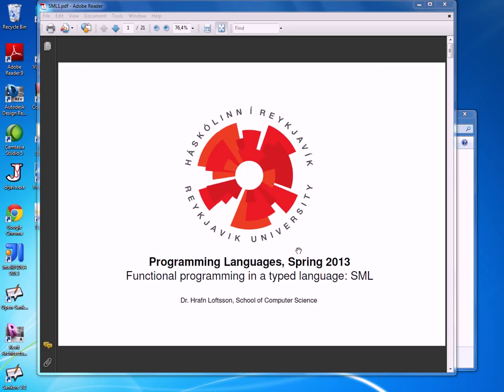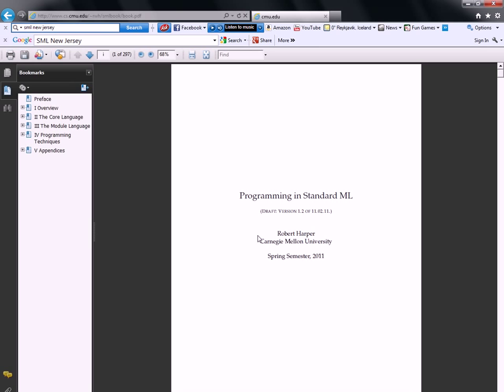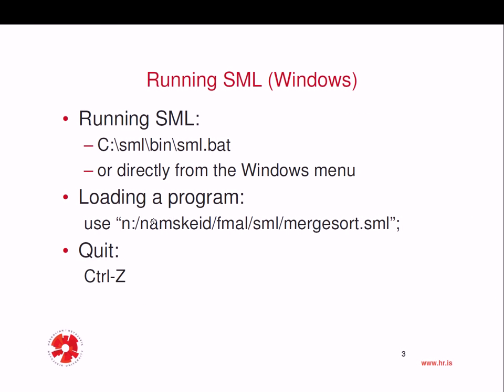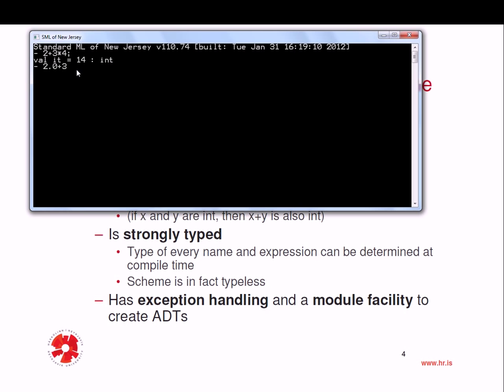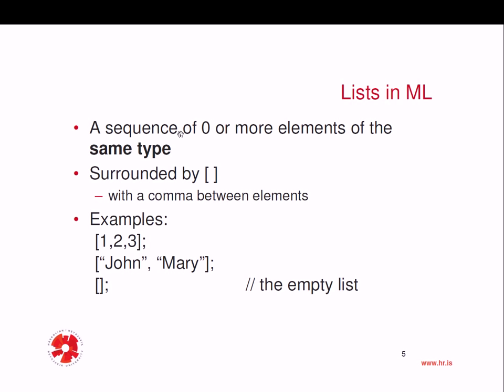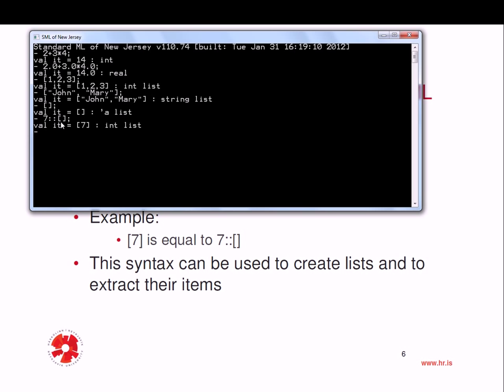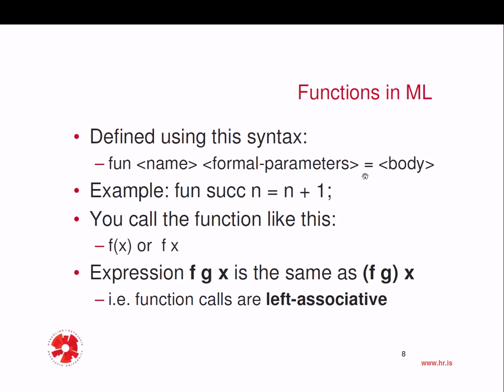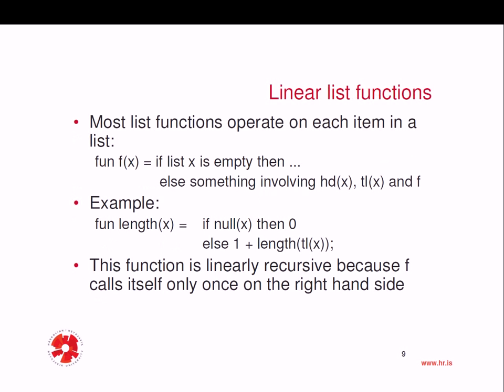Programming Languages: Standard ML - 1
First lecture on Standard ML